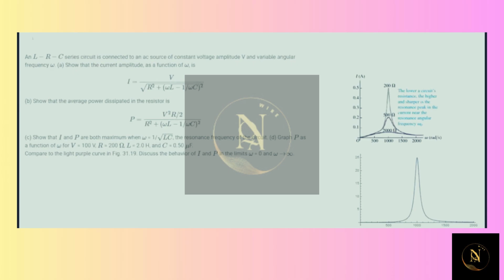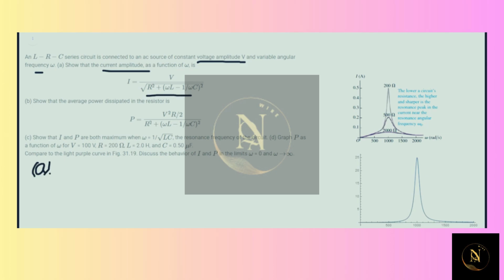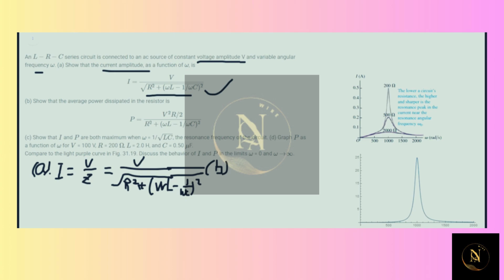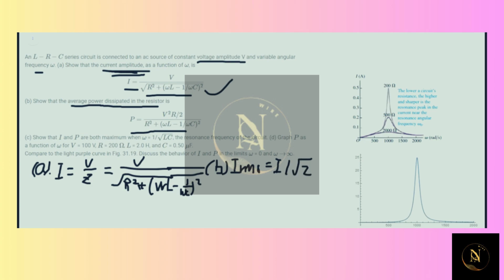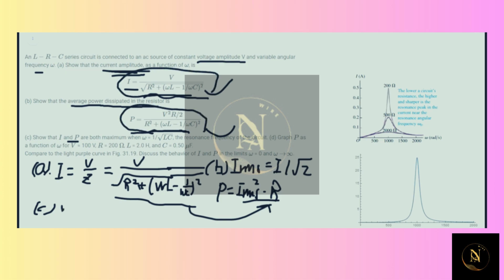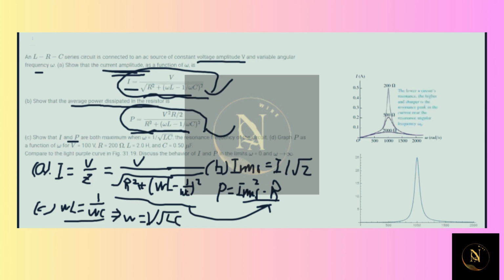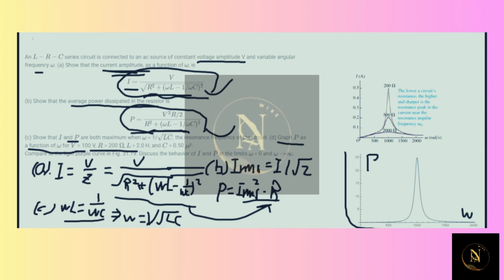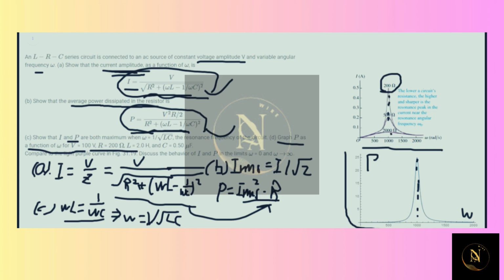[Physics] An series circuit is connected to an ac source of constant voltage amplitude V and variabl